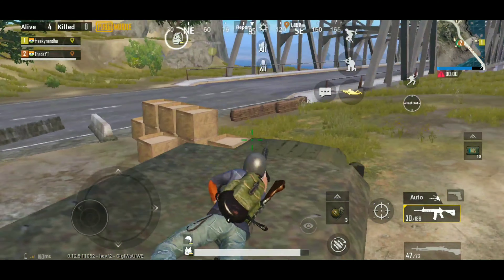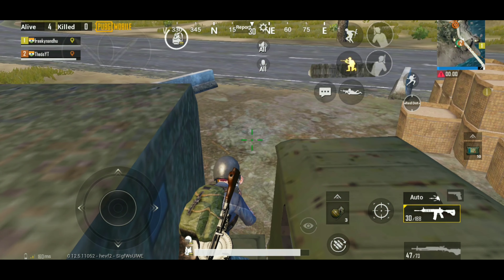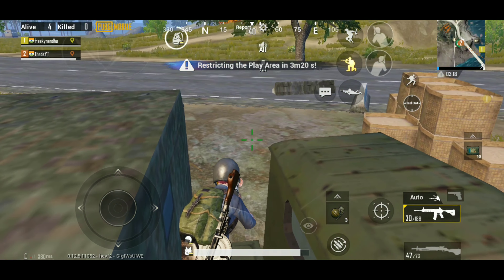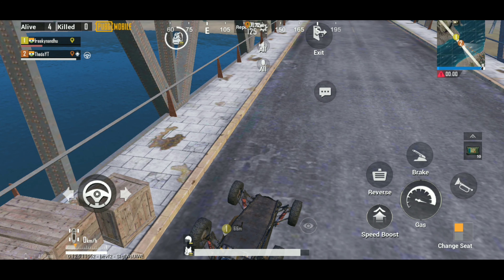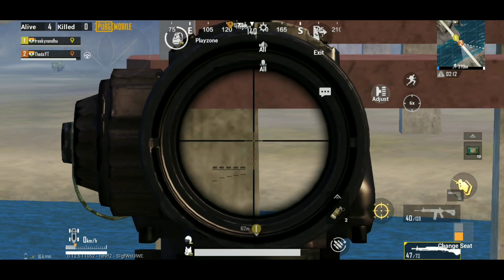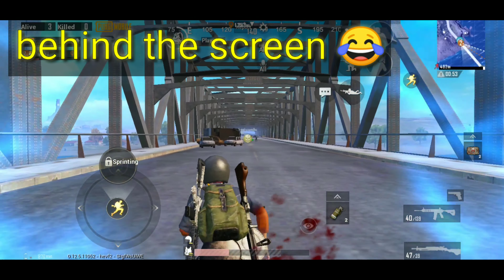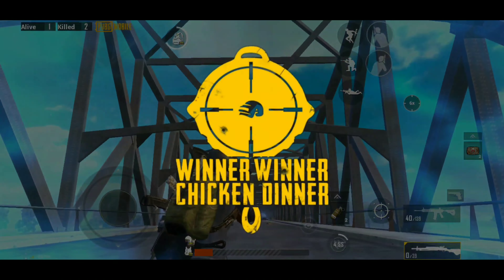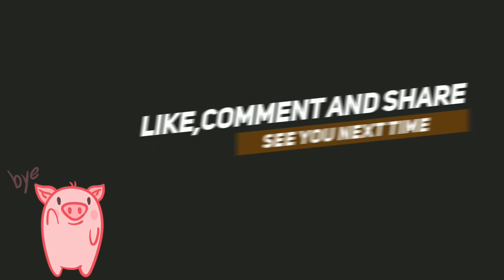Military base bridge secret tips and tricks (part 1)| how to do a bridge camp properly | PUBG Mobile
Welcome to thunder gaming zone : ft TheòsYT
Some of the useful videos on my channel are listed below you can watch that and develop your skills

I'll try to upload videos that u need to improve your game play